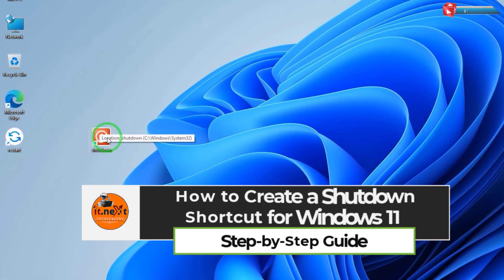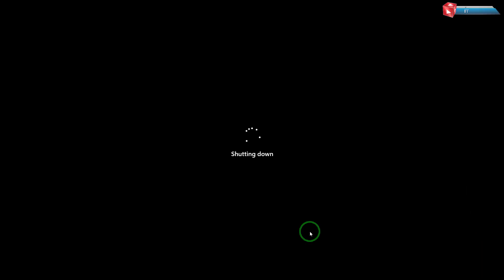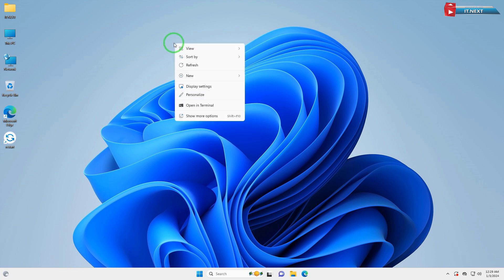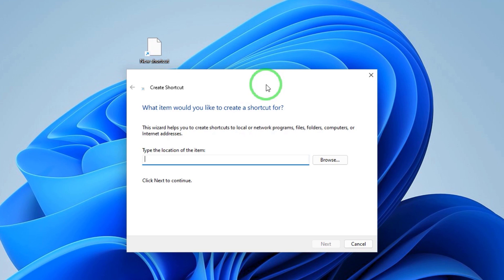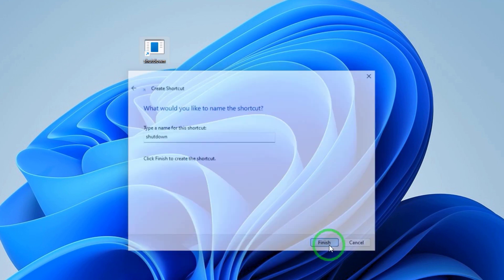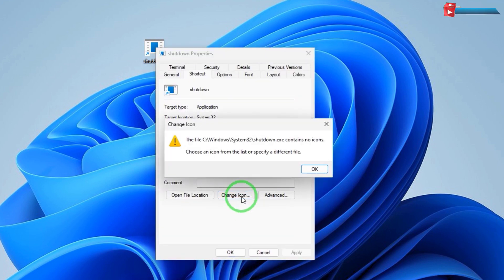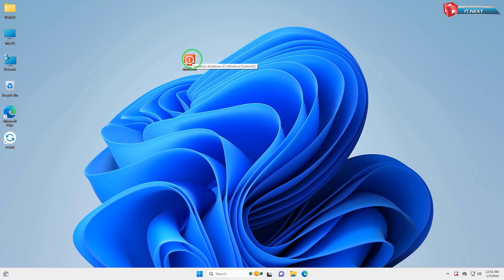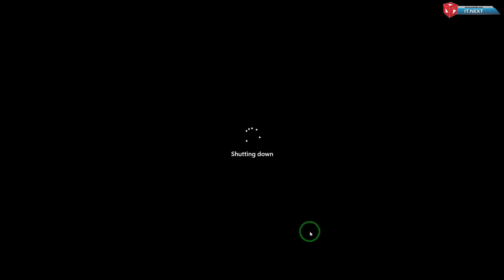How to Create a Shutdown Shortcut for Windows 11 Step-by-Step Guide 2024